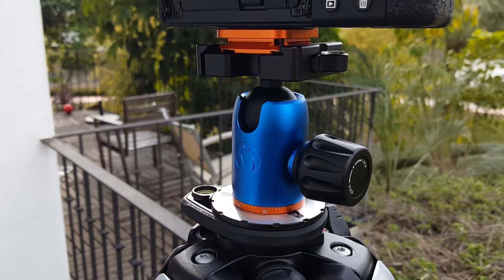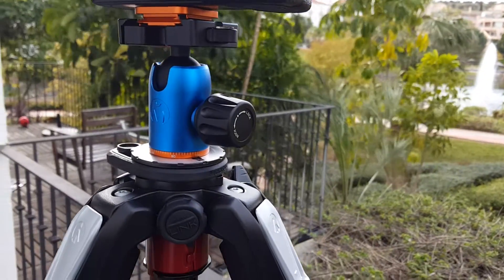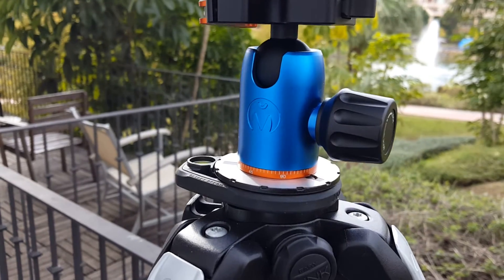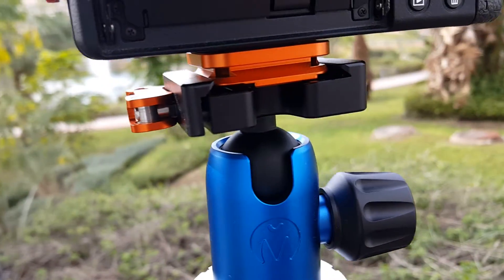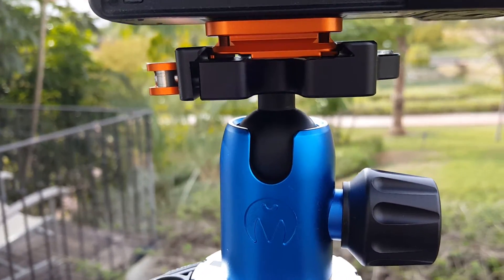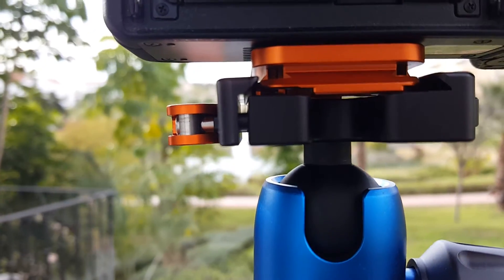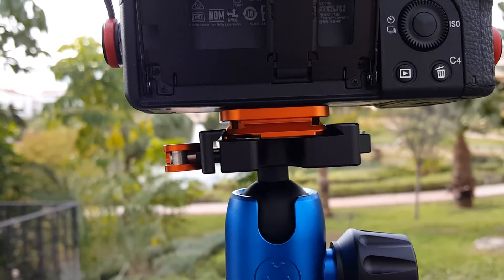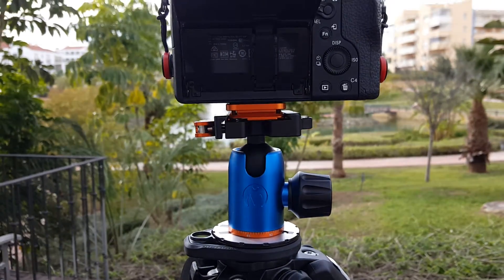3 Legged Thing Equinox Airhed Switch Ballhead Review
The new AirHed Switch is a powerful new ballhead, with switch clamp for easier operation, and Peak Design Compatible Release Plate.

★SPDTDL★
dp | film | photo

✼WEB✼
Main

✼CHANNEL VIP's✼
Phillip Bloom